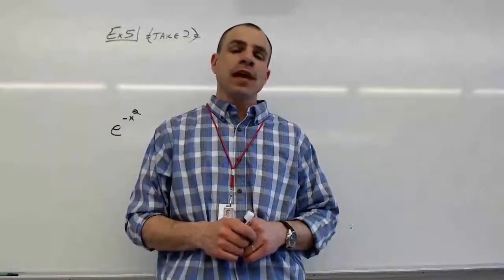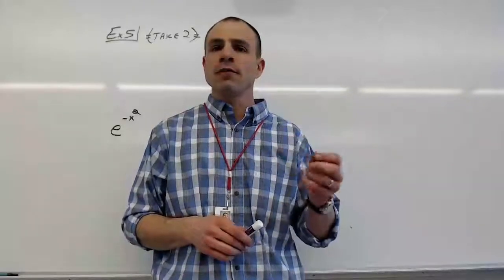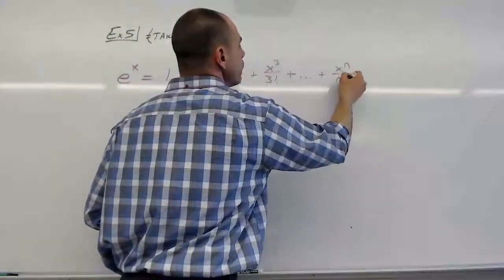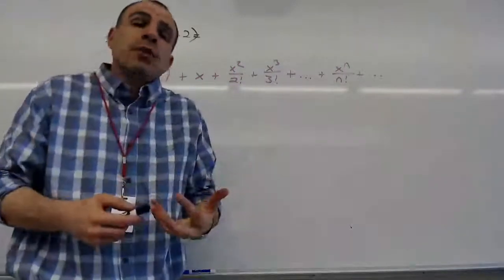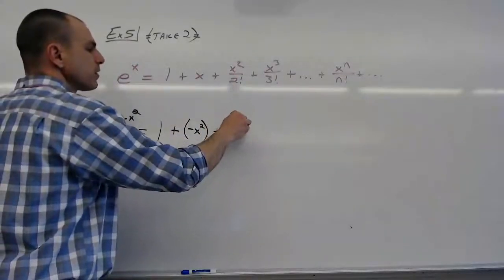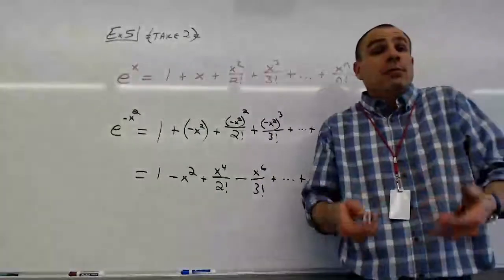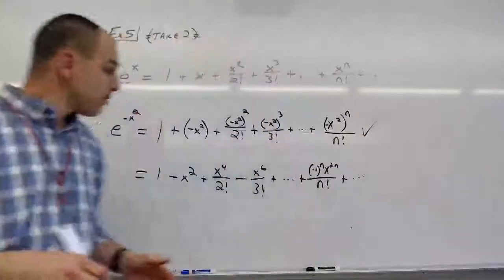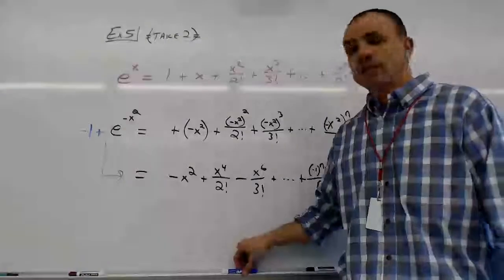Example 5 take 2